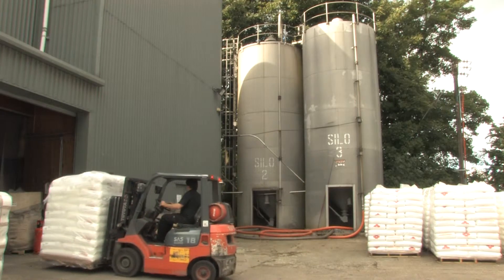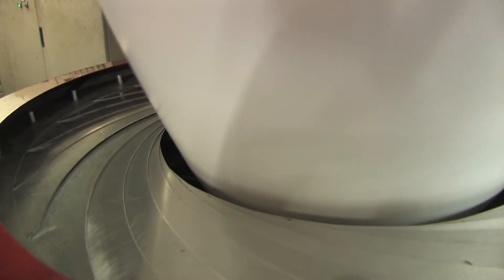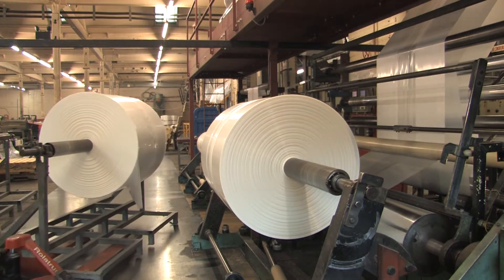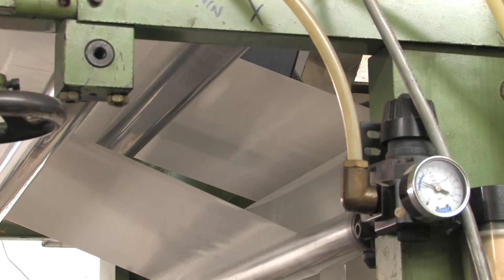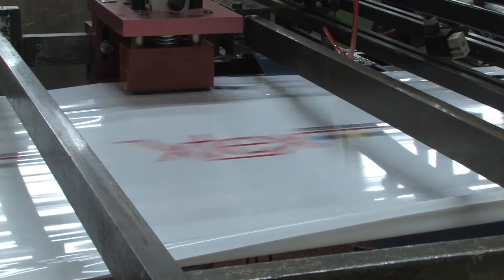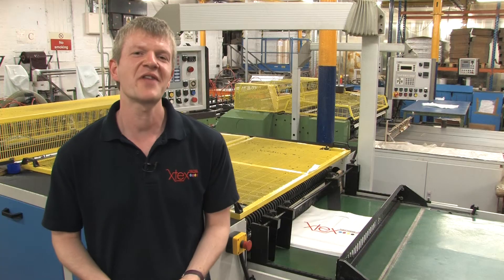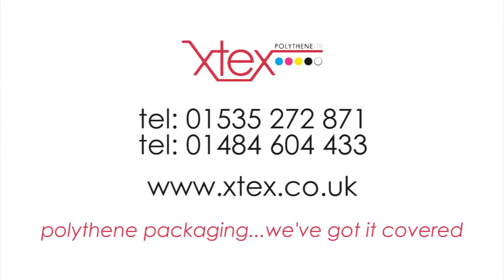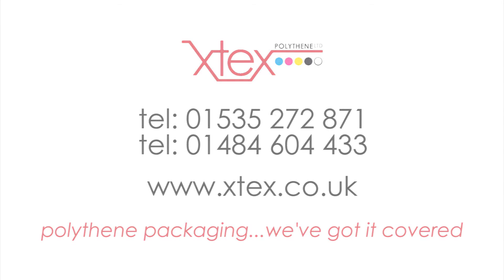Ever Wondered How A Polythene Bag Is Made?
Have you ever wondered how a carrier bag is made?

Well at Xtex thats what we do and we thought that it would be a good idea to let you see the process.